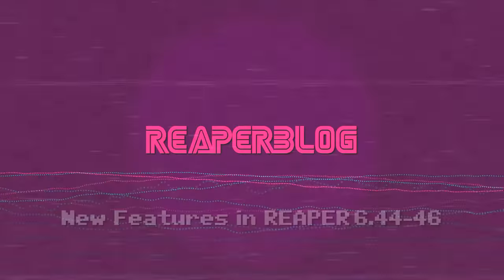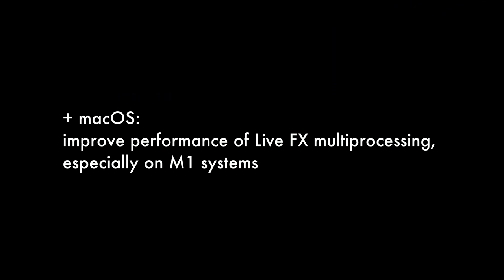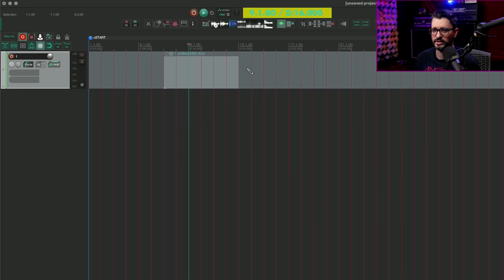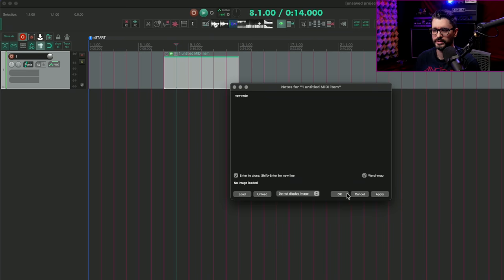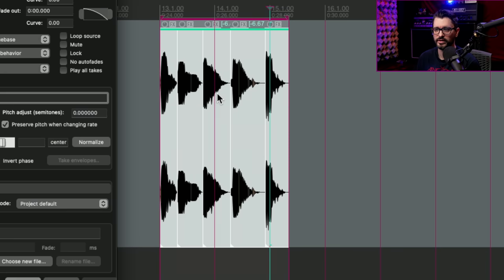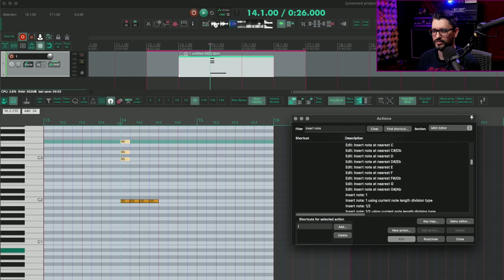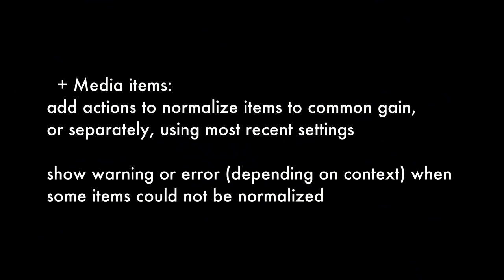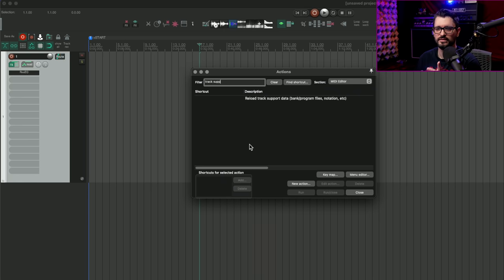What's New in REAPER 6.44-46 – ReaEQ Parallel Bandpass; new normalize items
Today we're catching up on the last 3 updates for REAPER. If I missed these important changes, from the past month, you probably did too!

00:00 - Intro
00:26 - macOS Dark Mode - don't use theme colors for some windows
02:06 - improve Live FX multiprocessing performance
03:02 - Item Notes changes
04:38 - New Item Normalize options
06:39 - insert MIDI note at edit cursor without advancing
08:09 - ReaEQ:  Parallel Band Pass filter mode
10:45 - multiple linked parallel bandpass filters
11:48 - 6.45 fixed some item normalize bugs
12:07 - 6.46 Control surfaces: fix OSC control of FX wet/dry knob
12:22 - Normalize using most recent settings
13:01 - macOS: improve appearance of routing matrix in dark mode and default theme
13:33 - MIDI reload track support data